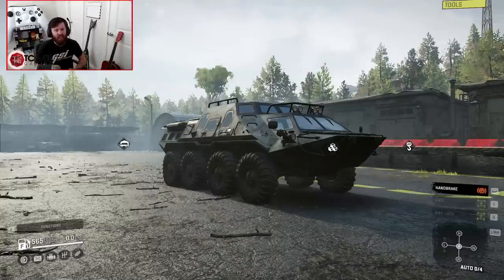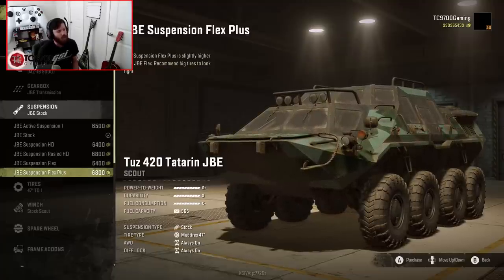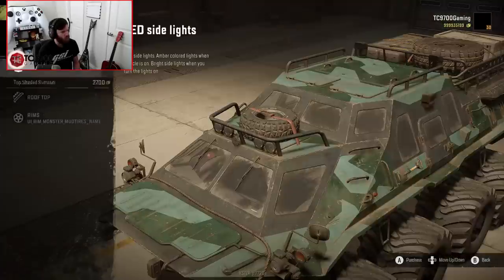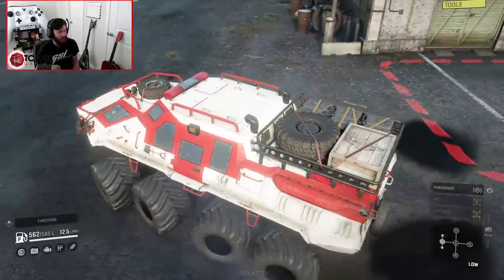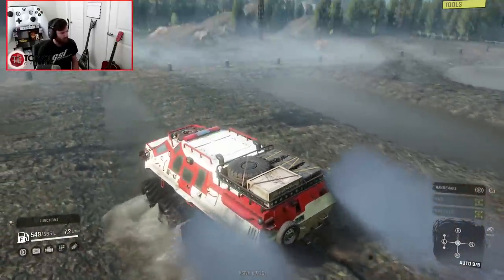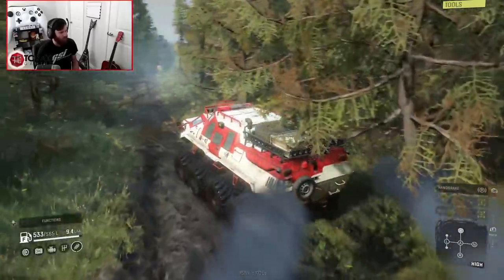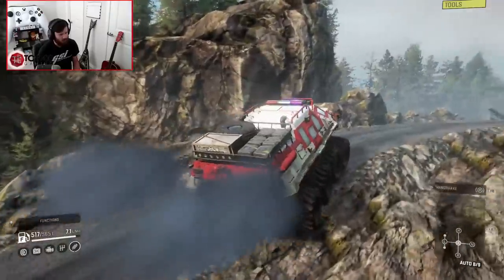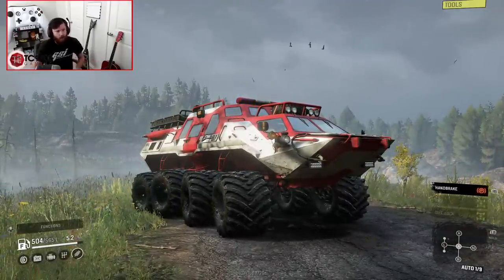SnowRunner: Is This THE MOST OP SCOUT YET!? TUZ Tatarin JBE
SnowRunner: Is This THE MOST OP SCOUT YET!? TUZ Tatarin JBE | TC9700Gaming

Welcome back to SnowRunner for a look at another brand new mod! This time, we're looking at the TUZ Tatarin JBE!!